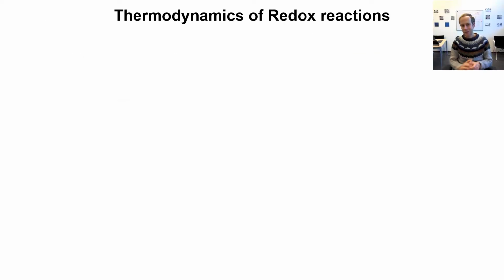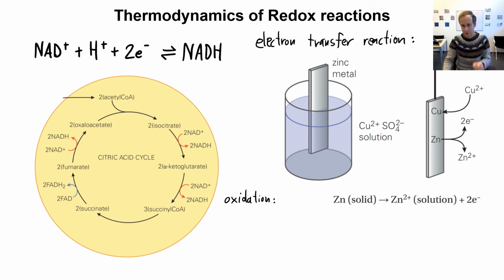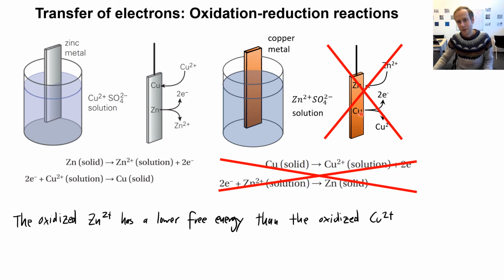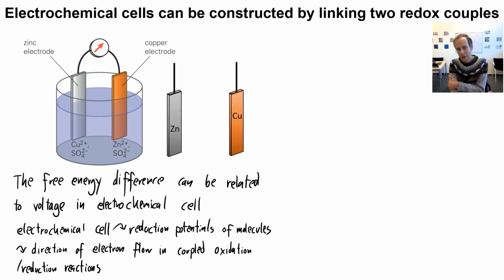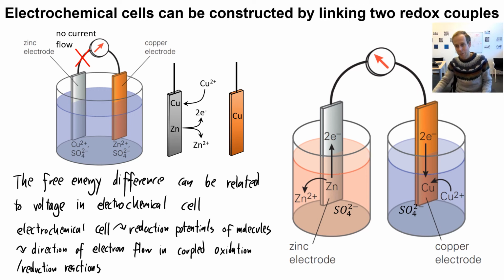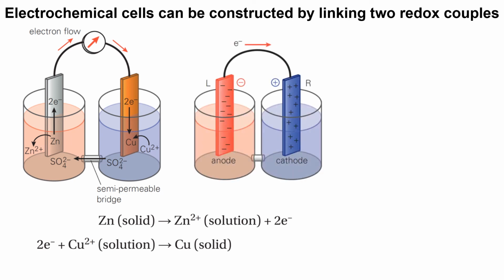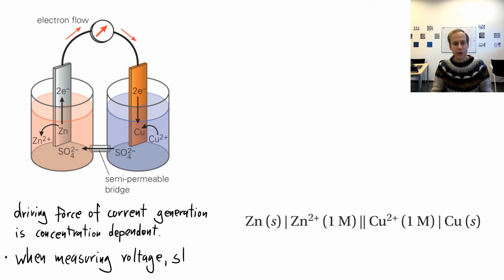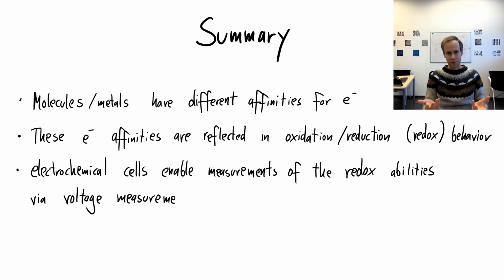Thermodynamics 6: Redox R. in Biology 2